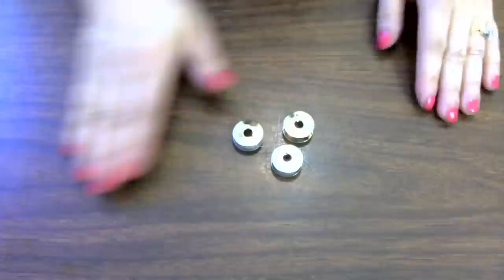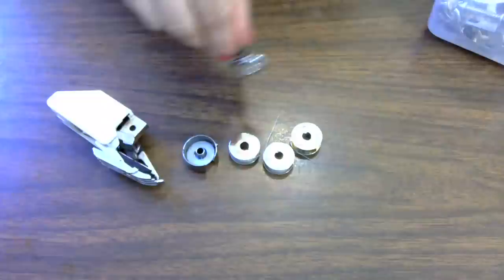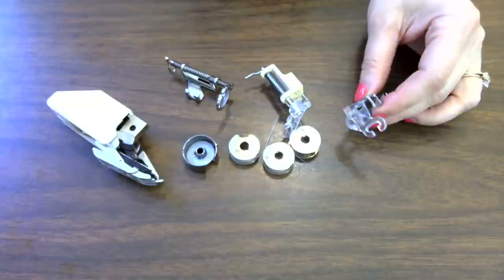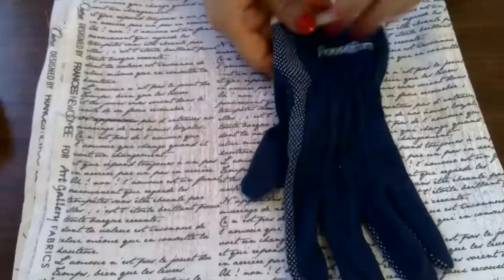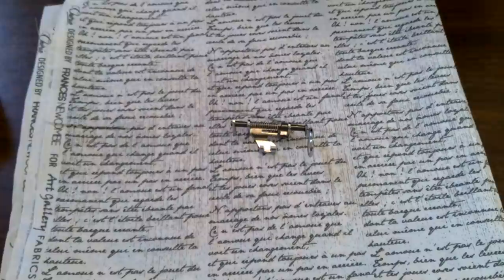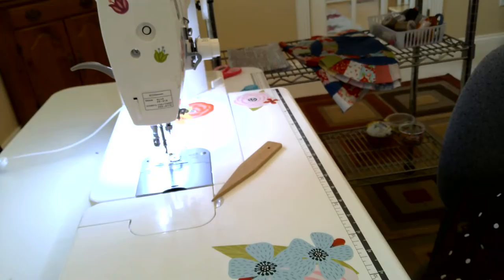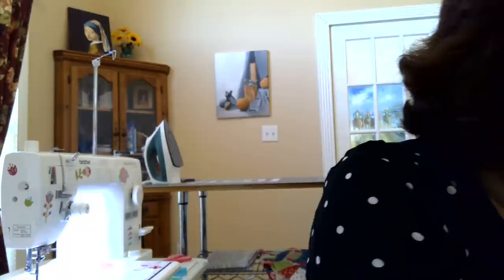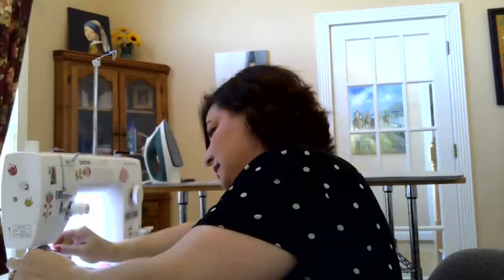Free Motion Quilting: Lesson One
You may sing a supply list and additional information on our

Supply List:
In order to begin on a free motion quilt journey, you'll need
some basic quilting supplies. The machine quilting supplies
listed below are just those items that you will need for
practicing the free motion quilting (FMQ) patterns

A 20" quilt sandwich (top, batting and backing)
A few safety pins (6 pins) or dissolving thread.
50 weight thread cotton thread. Aurifil 50 weight is one of my favorite
choices but there are lots of great threads.
Pick a thread that is 2 shades darker than your prepared quilt
sandwich so you can learn to adjust your speed and stitch length and
adjust tension issues you may have.
A brand new 80/12 quilting or microtex sewing machine needle (they
have sharp points) - do not use ball point or universal needles.
A darning foot and a sewing machine that has a "drop feed dogs"
feature. If your sewing machine feed dogs do not drop, you will need a
couple of old business cards and some painters tape.

Other useful supplies
Painter's tape
a pencil and paper or a sharpie
Glad Press and seal wrap
a pair of new grippy garden gloves or machiner's gloves or two squares
of rubbery drawer liner to help you "grip" the fabric.
A small pair of scissors
Supply List

Happy Sewing
Ivonne Davila-Beegle
Chief Quiltmaker, The Jelly Roll Club